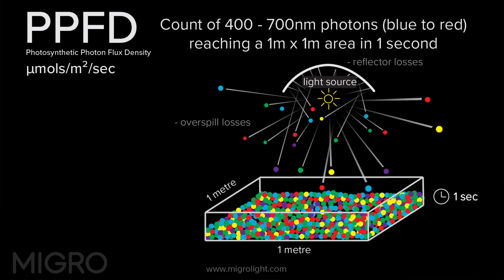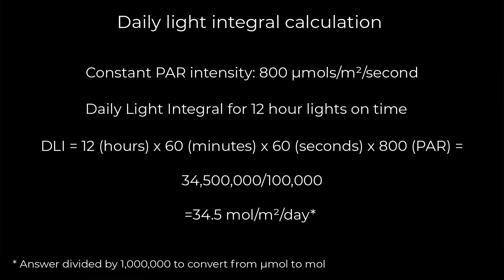Best PAR intensity for plants | PPFD | DLI | CO2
The optimal PAR (Photosynthetically Active Radiation) intensity for plants can vary depending on the specific plant species and its growth stage.

Photosynthetically Active Radiation PAR
PAR is the range of light wavelengths (usually measured in the 400 to 700 nanometer range) that plants use for photosynthesis.

PAR intensity vs growth rate
Medicinal herbs can utilise high PAR intensity and growth rate increases at a high rate up until about 800 µmols/m²/second, after which the rate of growth reduces and the system is less efficient. This is why most grow light manufacturers design grow lights to deliver an average PAR of about this level.